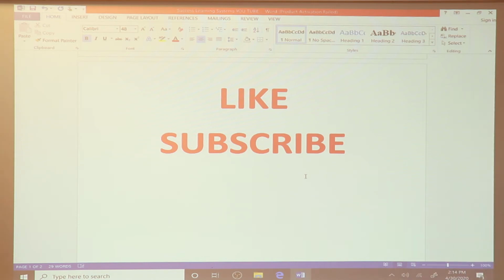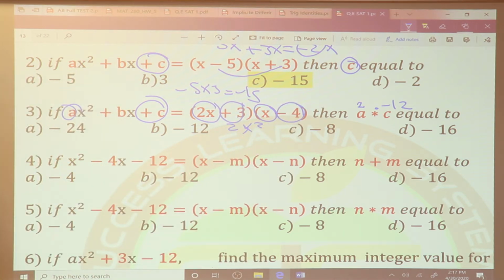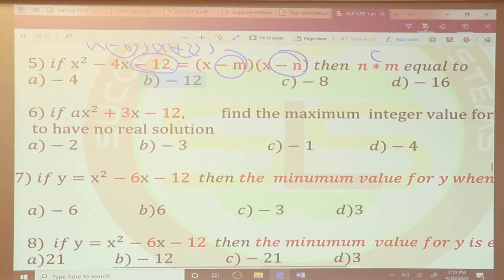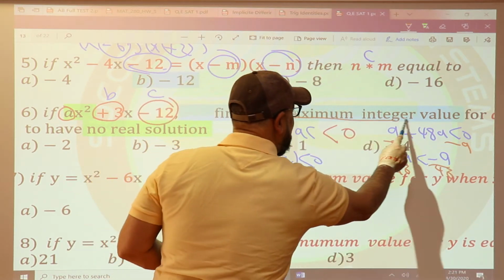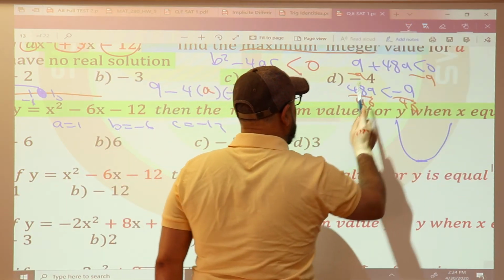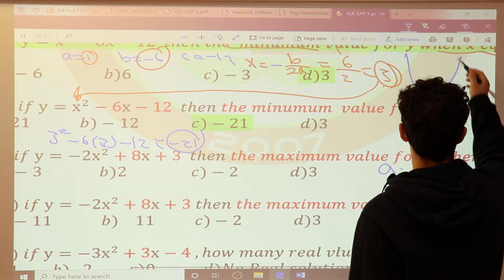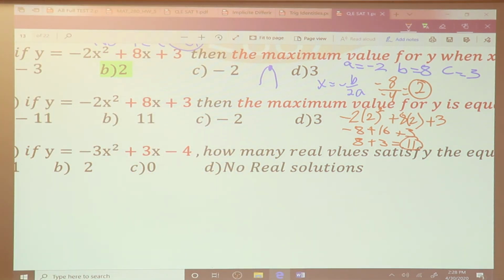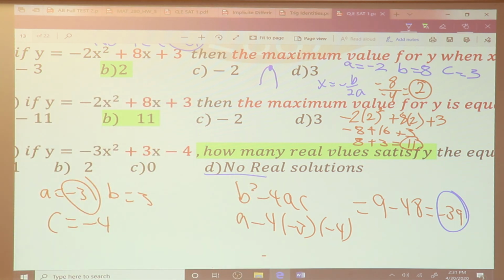Quadratic Equation SAT Part 5